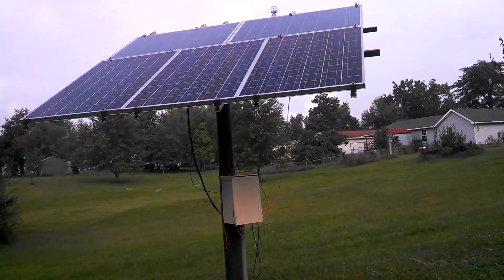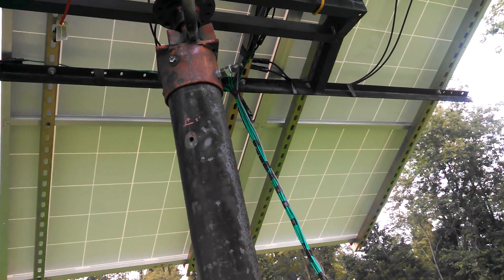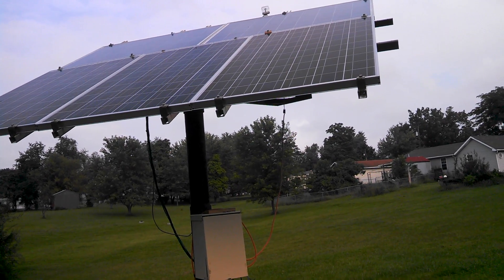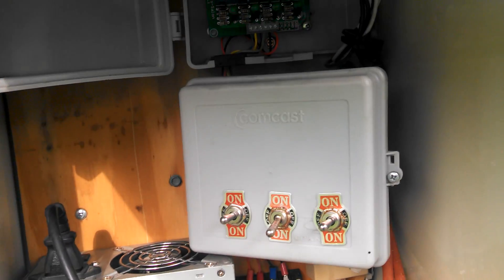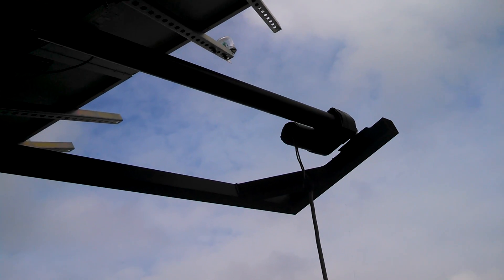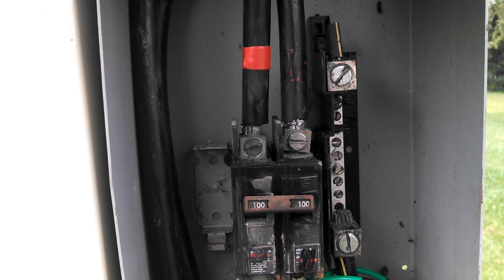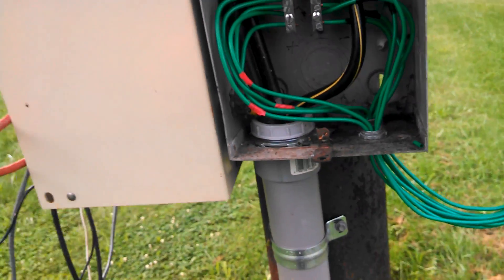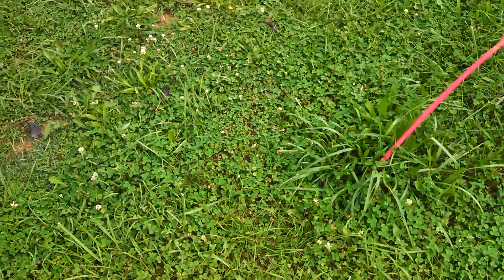My homemade solar tracker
I made this  thought you guys might like it